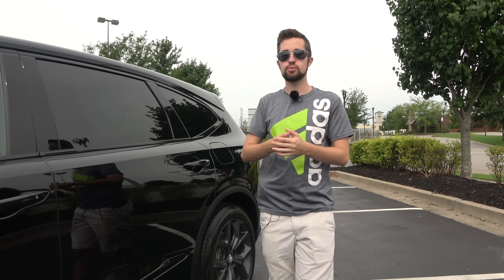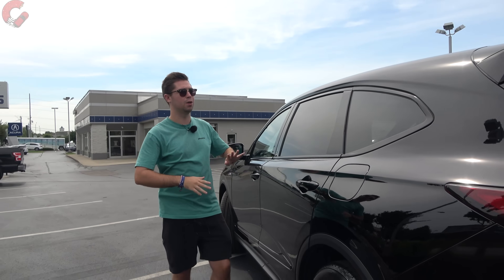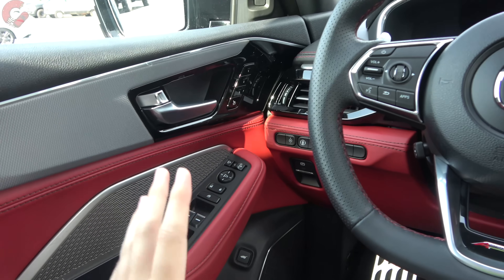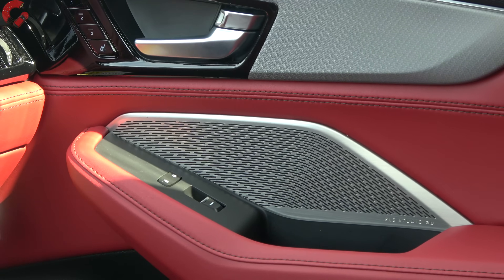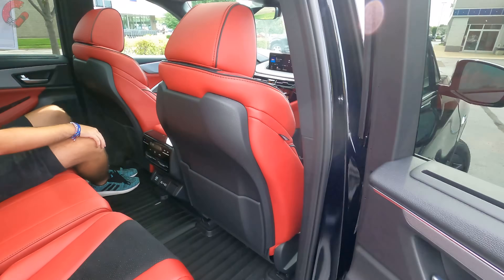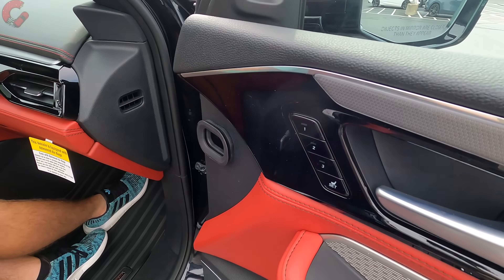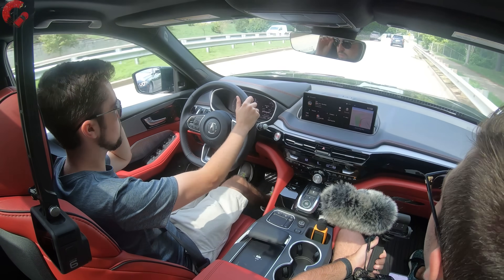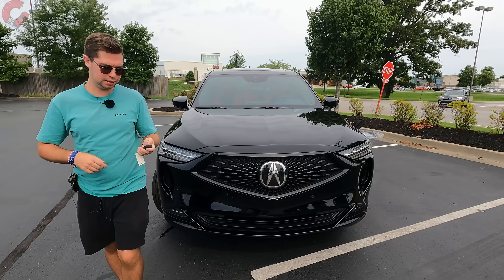2023 Acura MDX A-Spec // The #1 Luxury 3-Row SUV for a Reason!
Here's the 2023 Acura MDX A-Spec! This $61,000 Acura MDX has a few updates for 2023 to make it an even more competitive luxury 3-row crossover than ever before! So with a value (for luxury vehicles) price tag, a luxurious cabin filled to the brim with tech, and a refined V6 engine under the hood, is THIS the family crossover for you?? Or should you get the Volvo XC90 or Audi Q7 instead? Or the 2023 Lexus RX?